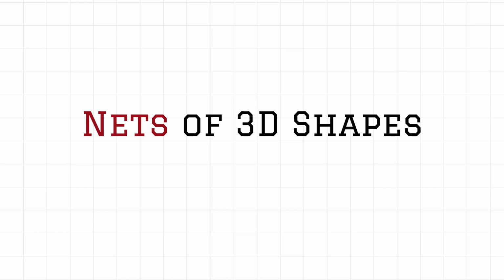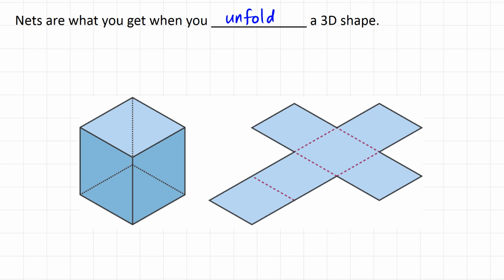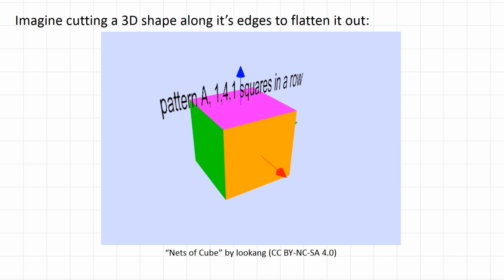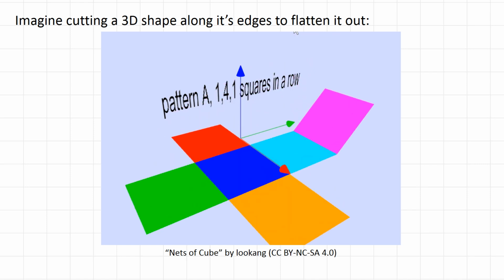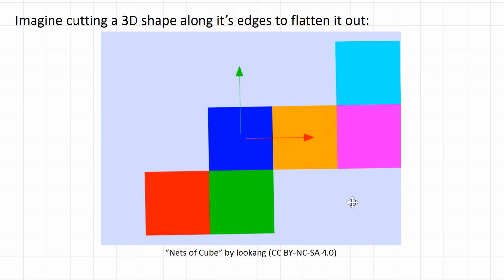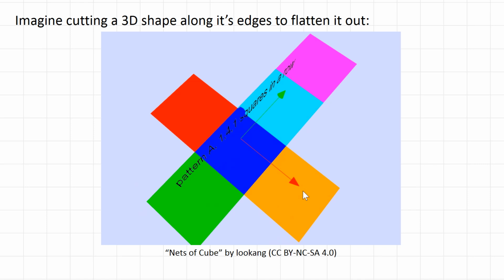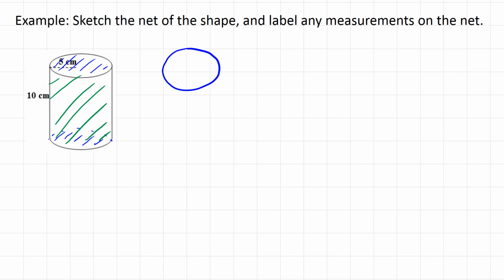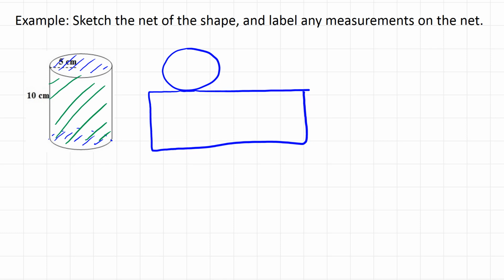Nets of 3D Shapes